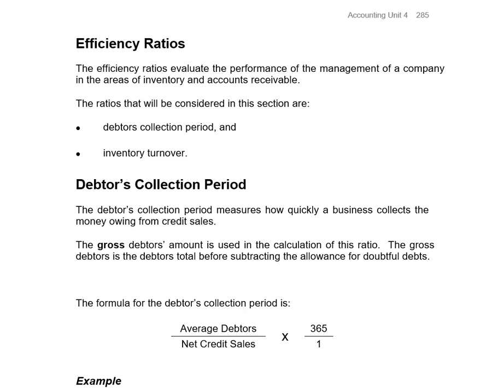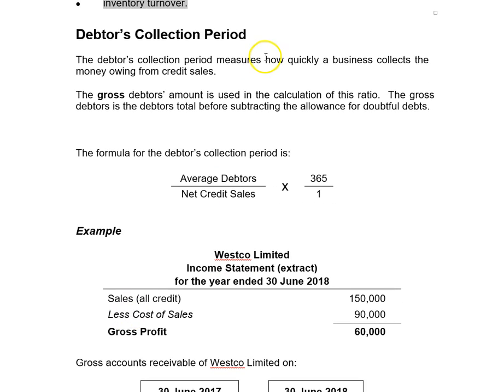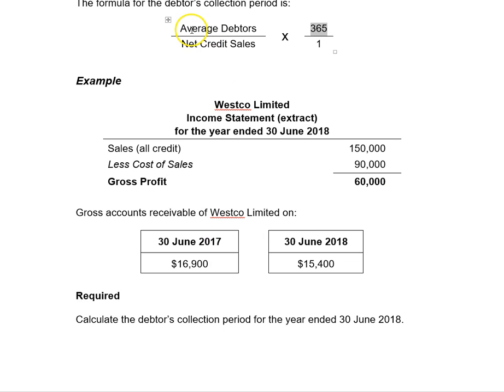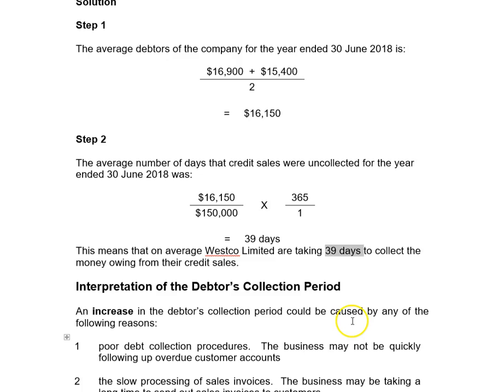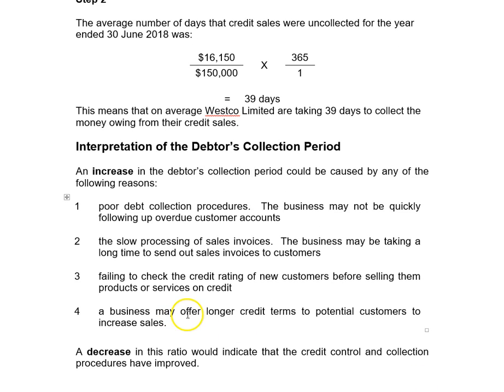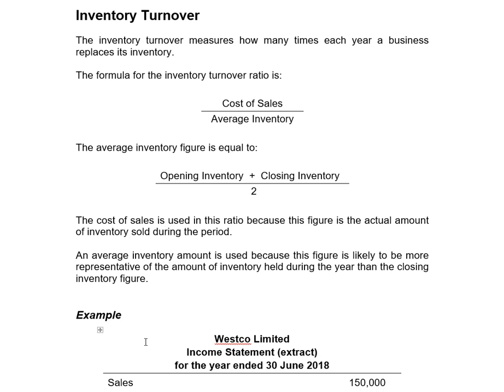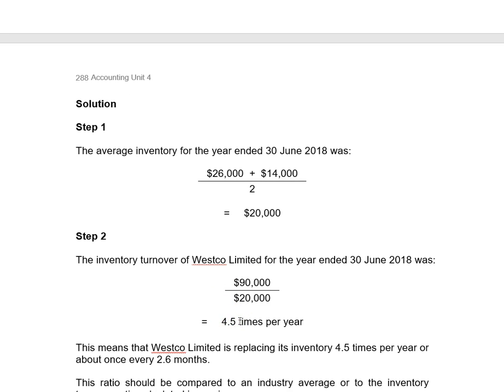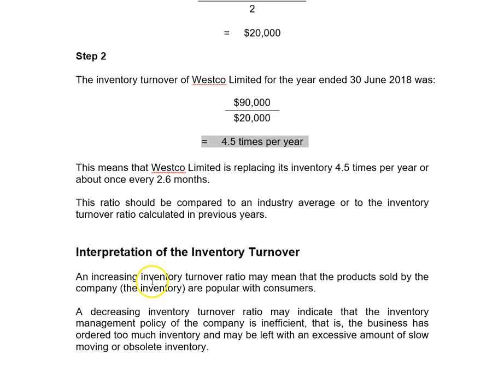ACCOUNTING AND FINANCE UNIT 4 (N) CHAPTER 6 - EFFICIENCY RATIOS